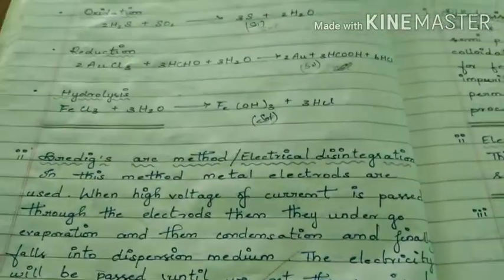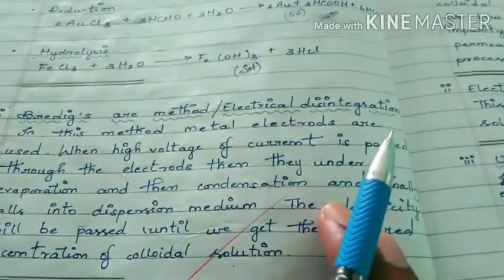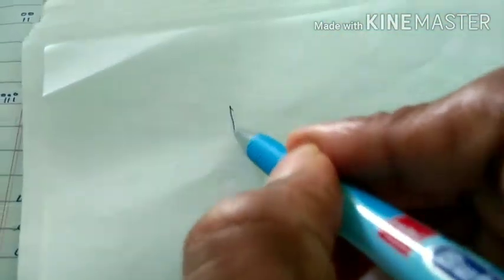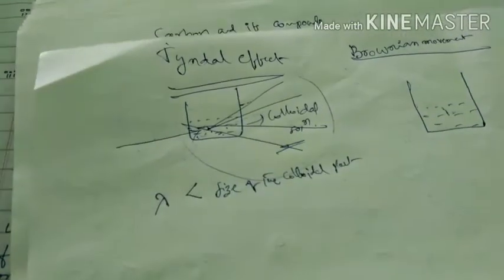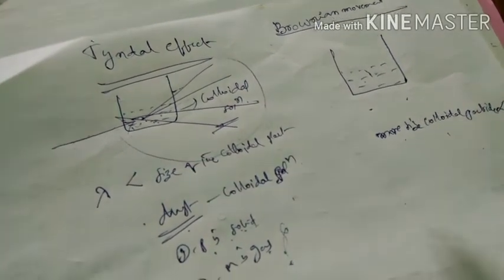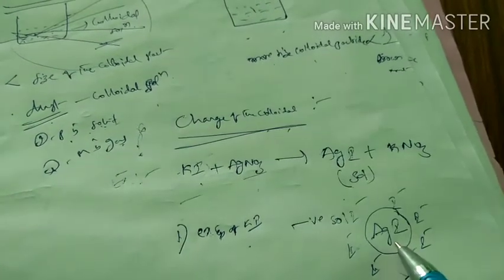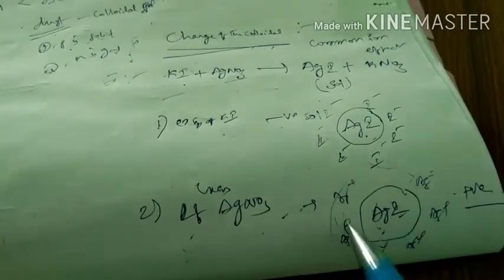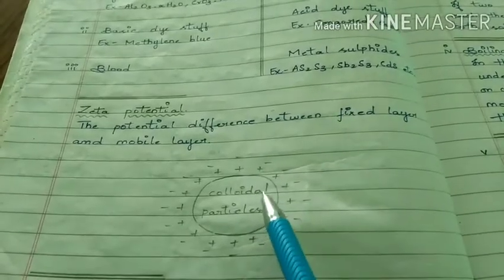Surface chemistry part -3 class 12 chemistry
Preparation,purification and charge of colloidal solutions